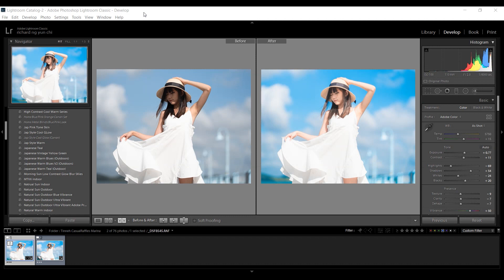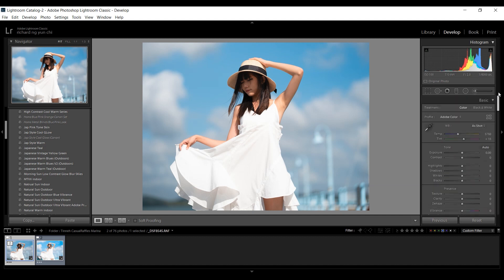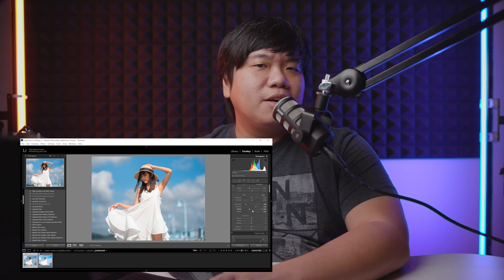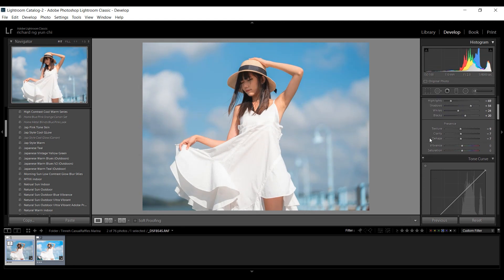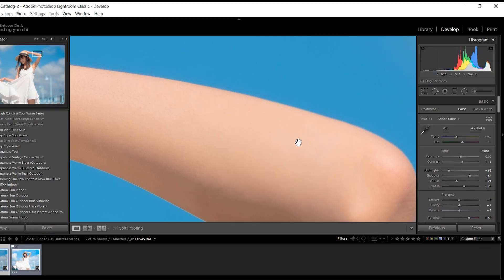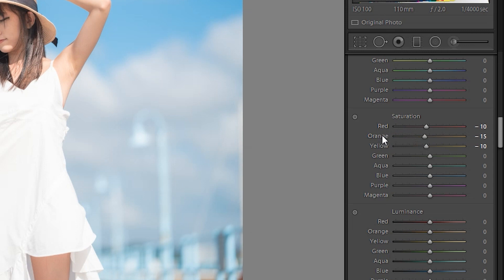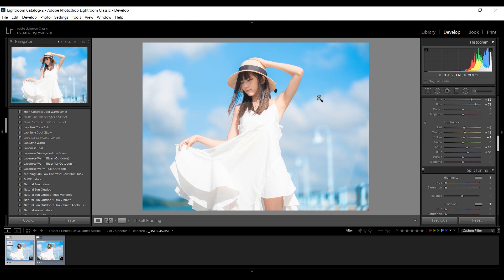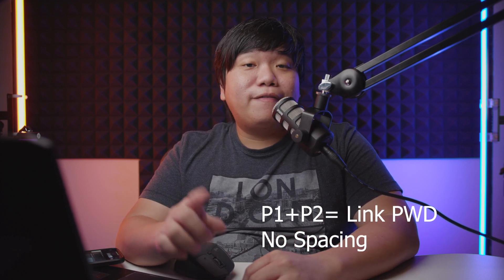Tutorial Lightroom 5: Natural Vibrant Outdoor Preset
Today is a lightroom preset tutorial for the natural vibrant preset.

Password is hidden within the video. There are two parts.